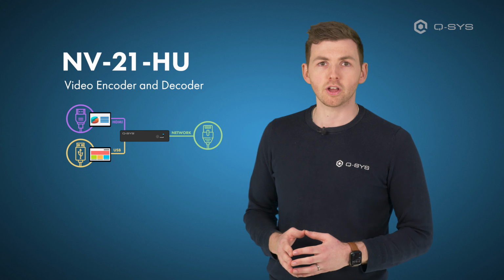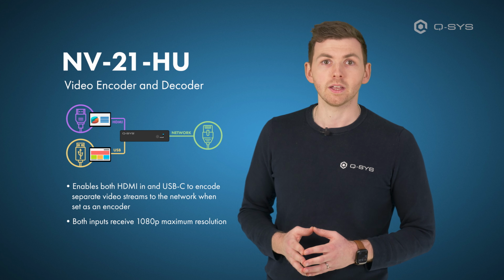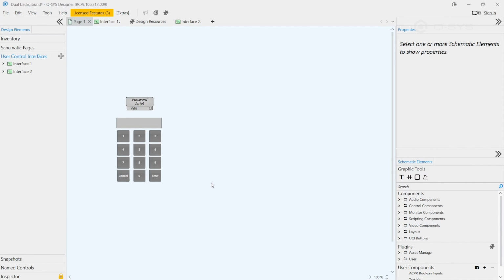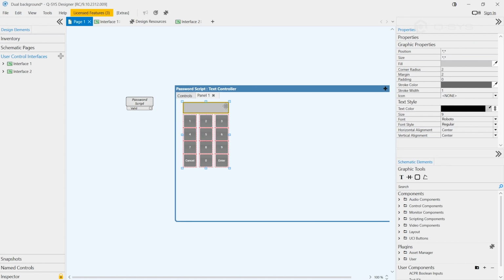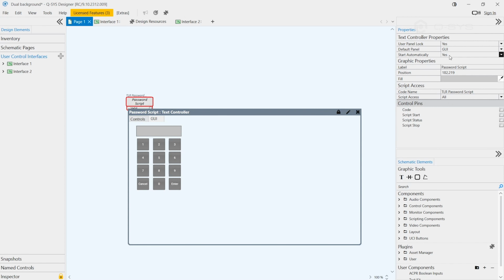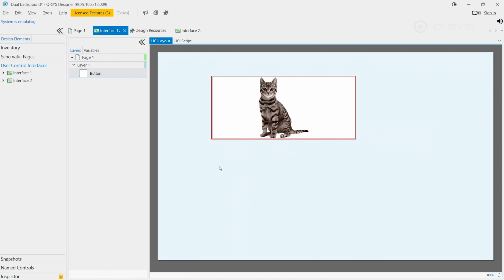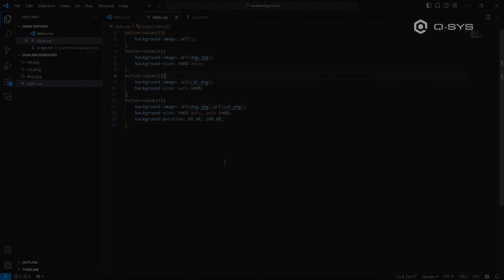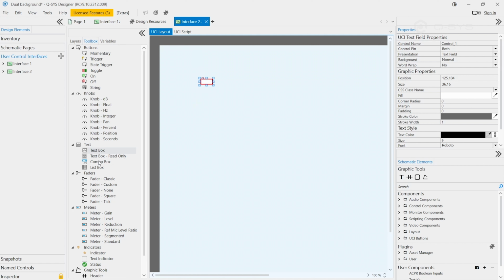Q-SYS Designer Software v9.10 updates